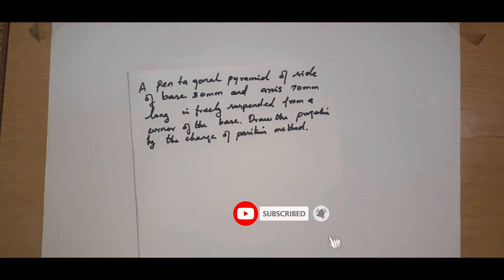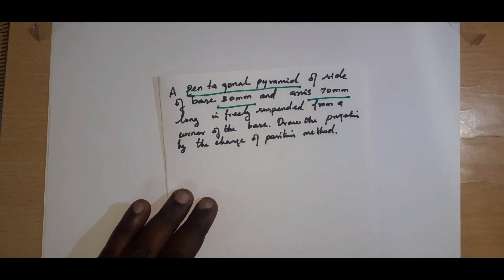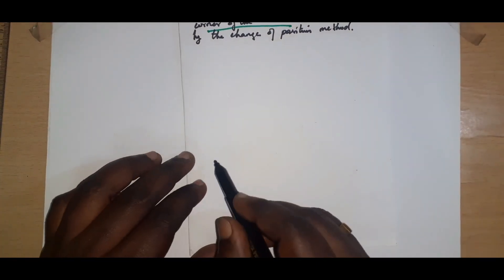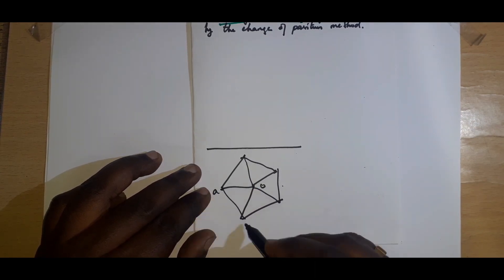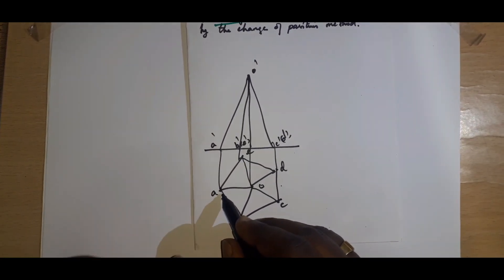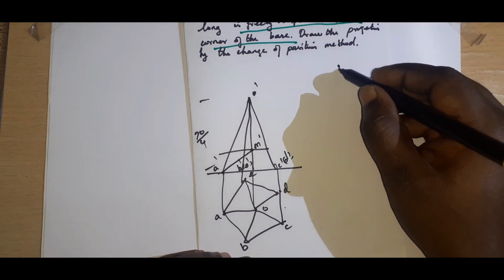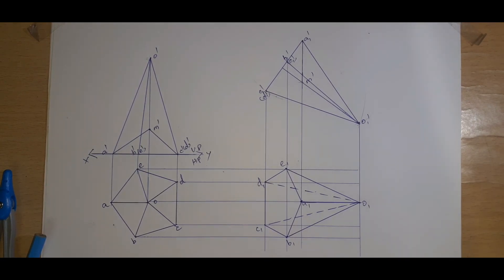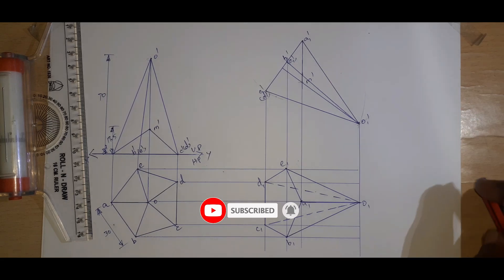Pentagonal Pyramid-Suspended Problem-Projection of Solids-Engineering Graphics-Drawing